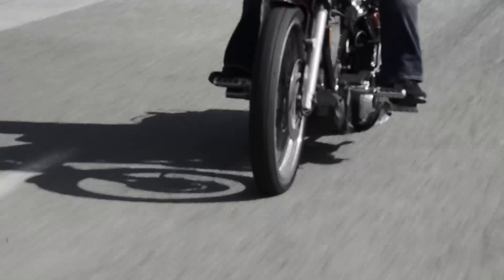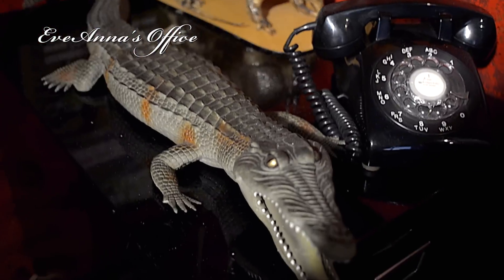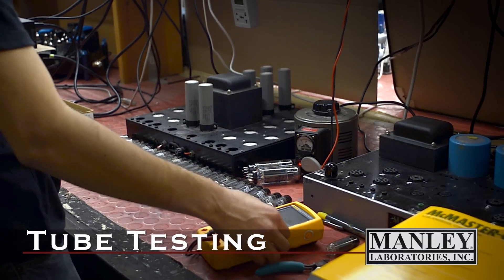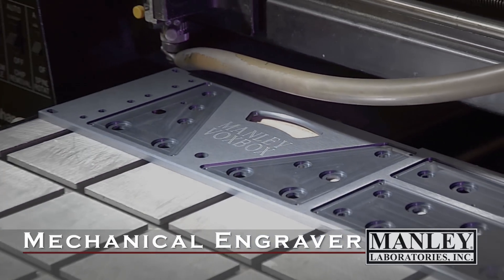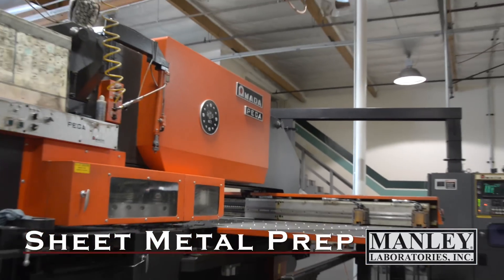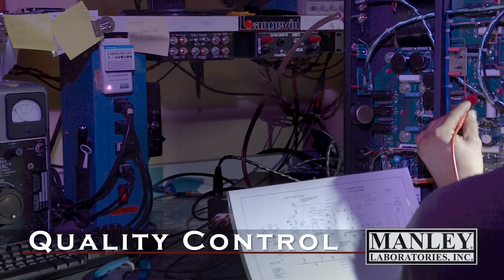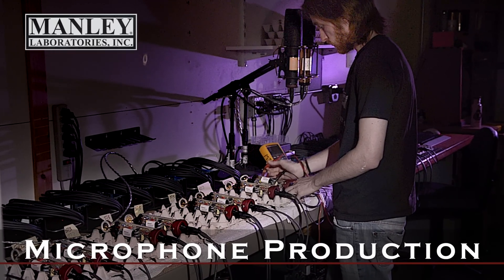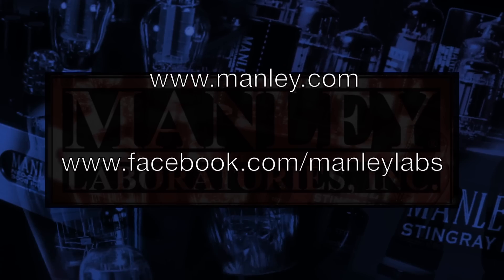Manley Labs Factory Tour (Official Release)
2013 official factory tour of the Manley Labs manufacturing facility in Chino, California, narrated by the owner, EveAnna Manley. The 11,000 sq. ft. building houses Manley's own machine shop, printed circuit board stuffing, audio transformer winding, and engraving facilities. All custom design, R&D, assembly, testing, and quality control processes are performed with precision and pride at the Manley factory, located just 35 miles east of Los Angeles. All MANLEY high fidelity and professional studio products are built in Chino, not China.